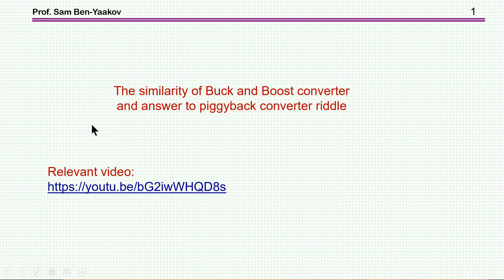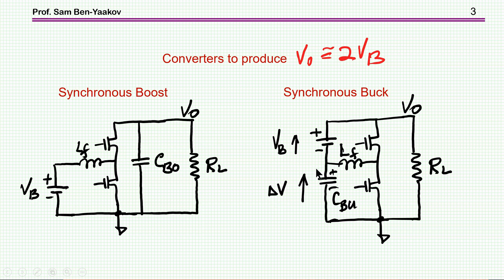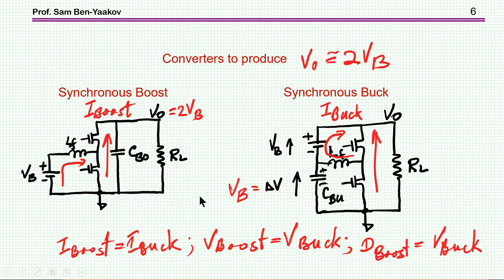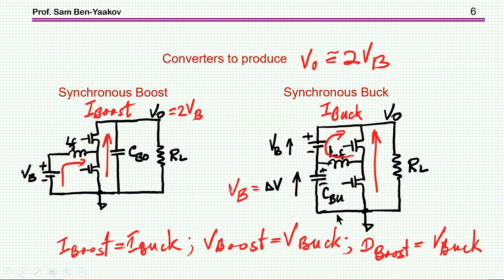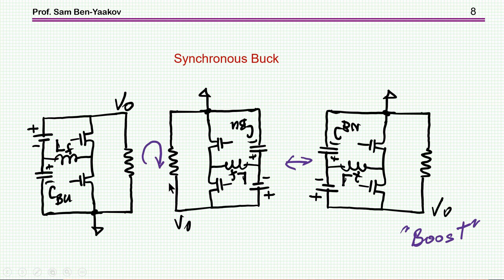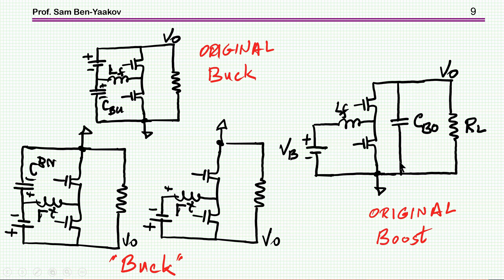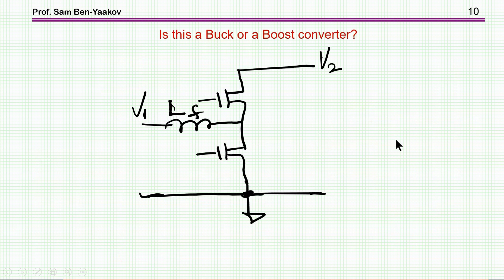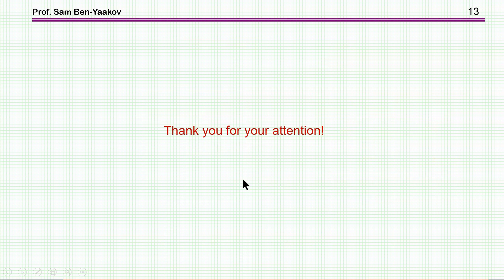The similarity of Buck and Boost converter and answer to piggyback converter riddle